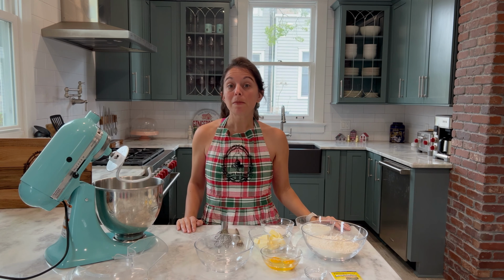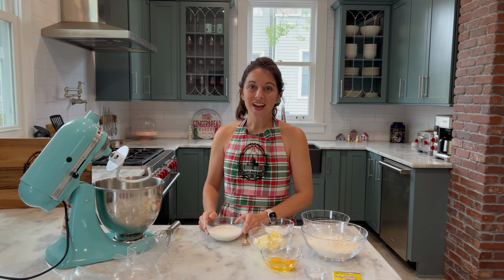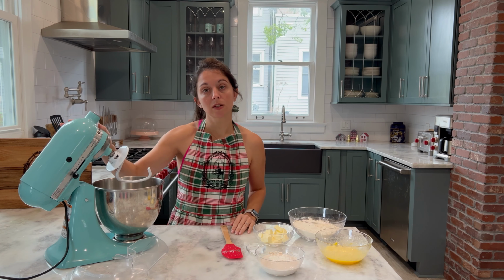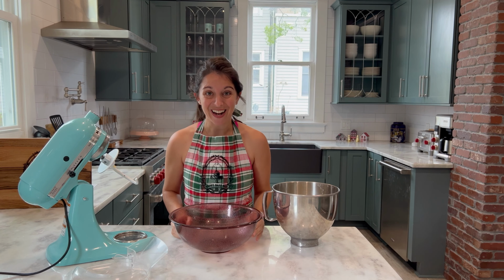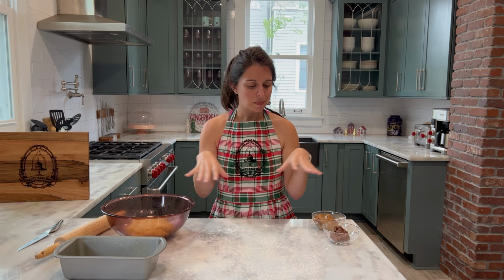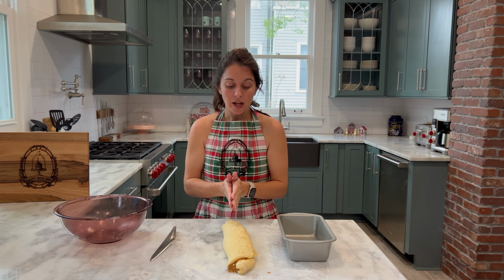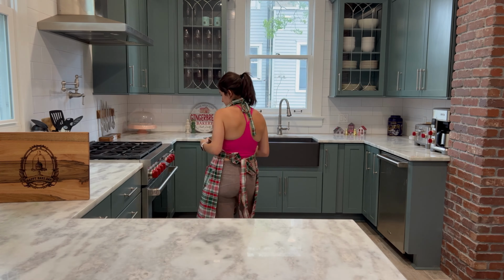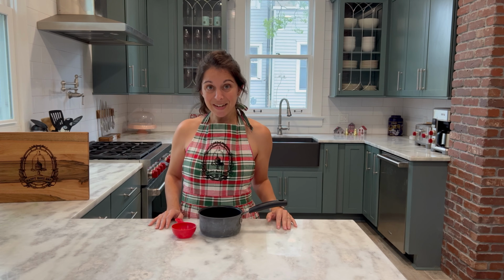How to make *Ugly* (but DELICIOUS) Nutella and Cookie Butter Babka - Happy Bake Day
Amanda Axelrod shows you how to make Nutella and cookie butter babka on Happy Bake Day, inspired by A Cookie Named Desire! Gooey, messy, and oh-so-delicious, this babka might not win any beauty pageants, but it will fit right in with your ugly Christmas sweater party!

Welcome to Happy Bake Day with Amanda Axelrod! Join your favorite Banker to Baker as she bakes her way through some of the most delicious sweet and savory recipes, sure to become your next favorites. Each episode includes a step by step baking guide as well as tips and tricks for success.